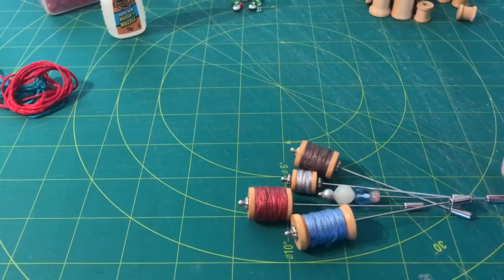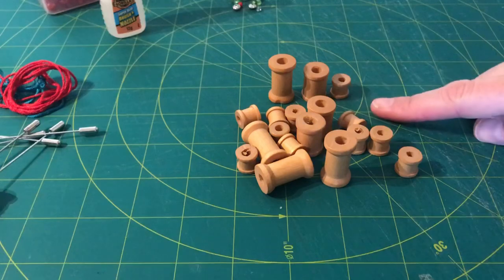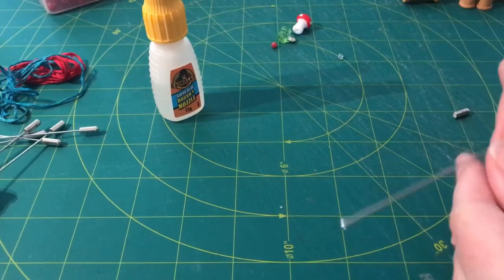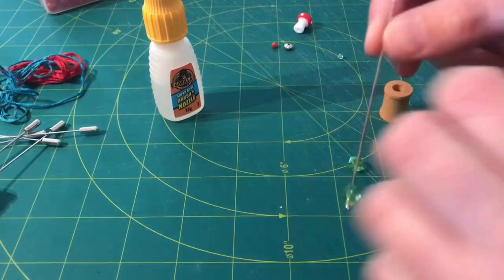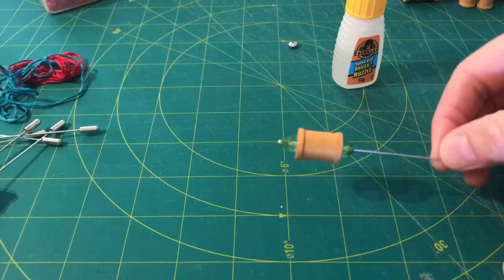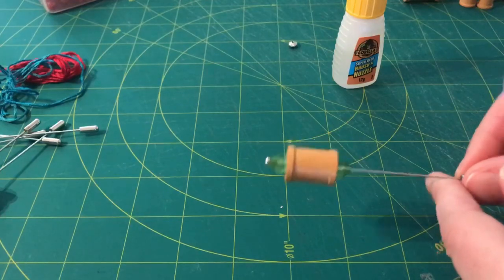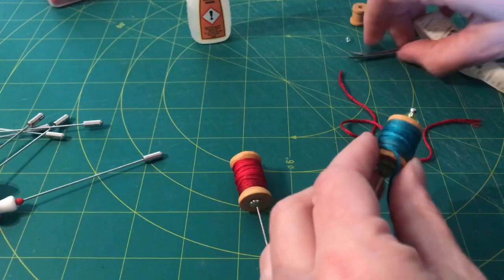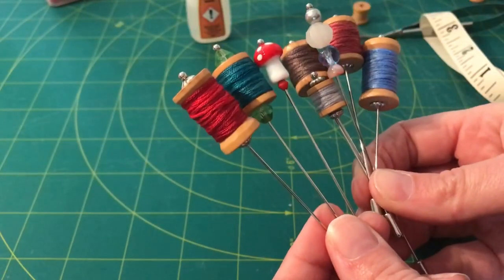FlossTube Special 3 - Bobbin Pin Tutorial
Me

Resources used

Gorilla Super Glue - with a brush
90mm hat pin/brooch pins
Papermania 22 piece bare basics wooden bobbins
Appropriately sized beads
Floss